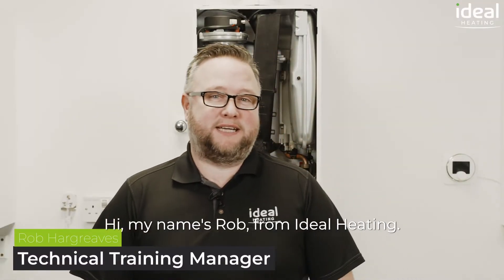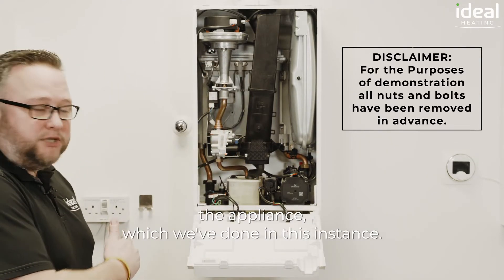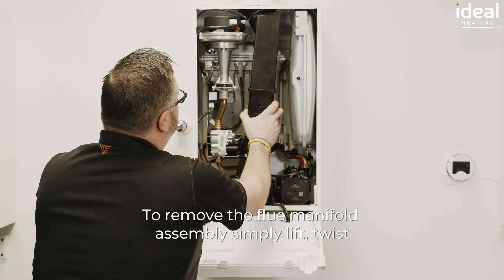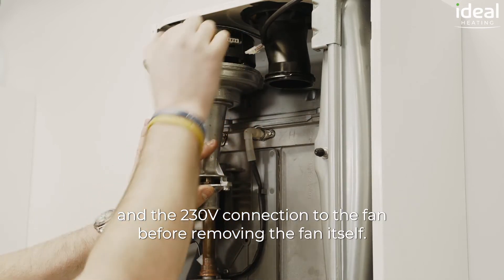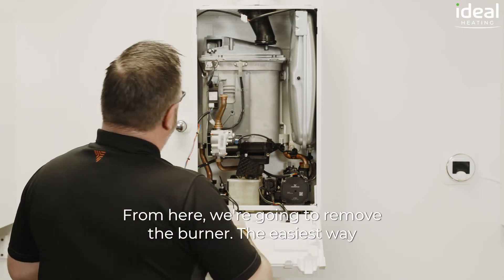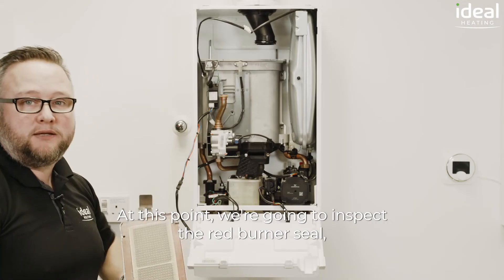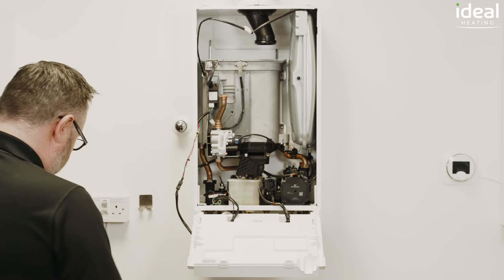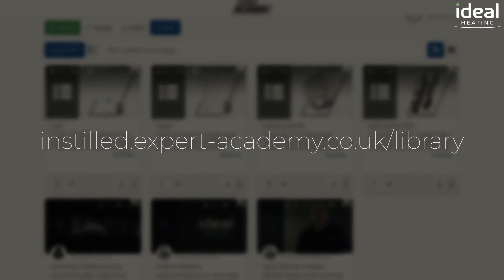How do I get Access to the Logic Heat Exchanger for Servicing?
Watch our Training Team demonstrate how to easily gain access to the heat exchanger for servicing.

Important Information!